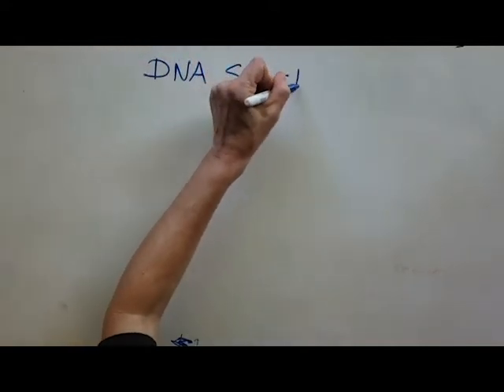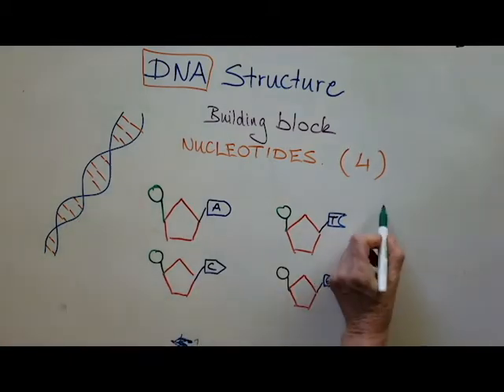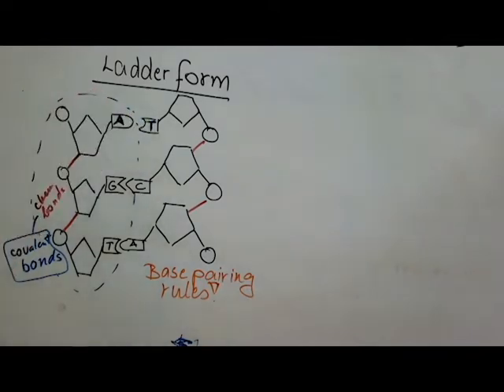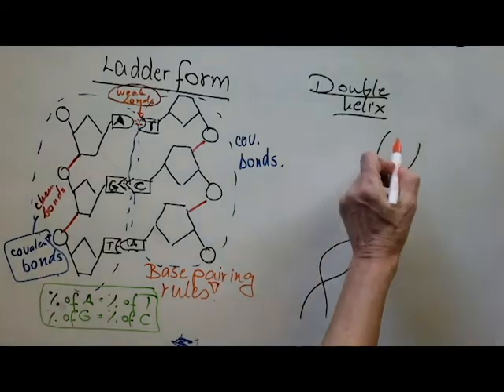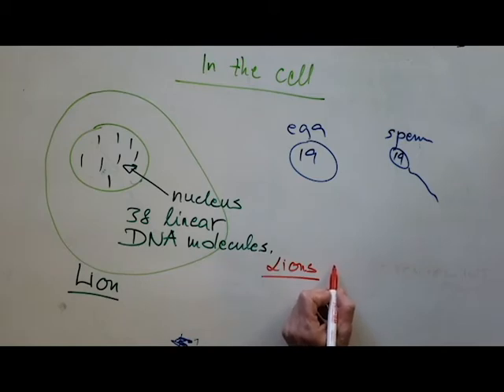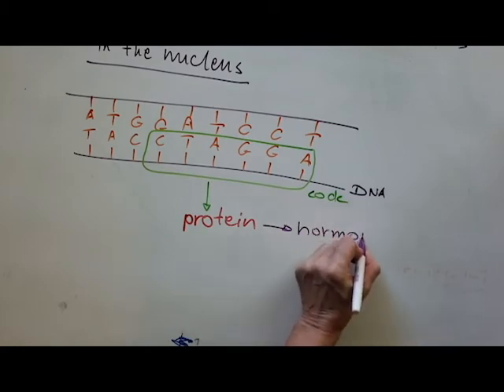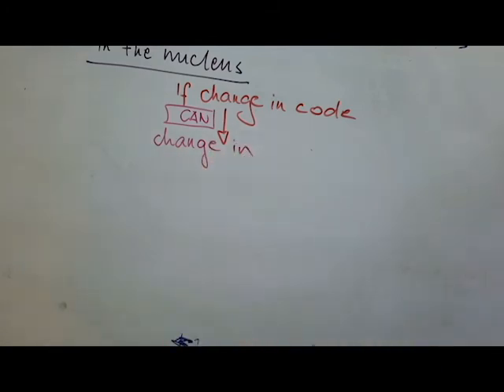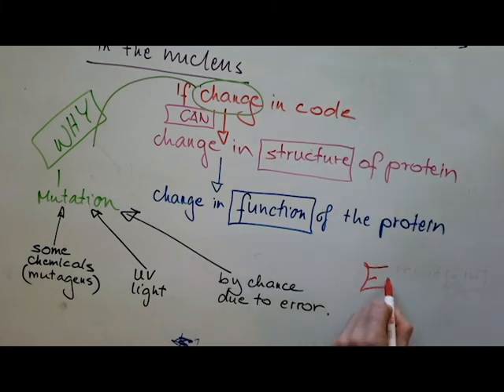DNA Structure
This video is the preliminary video before students start to analyze DNA sequences to find connections between prides and move on to phylogeny